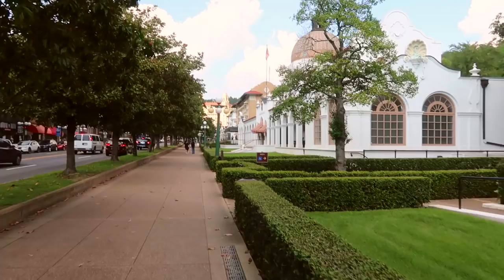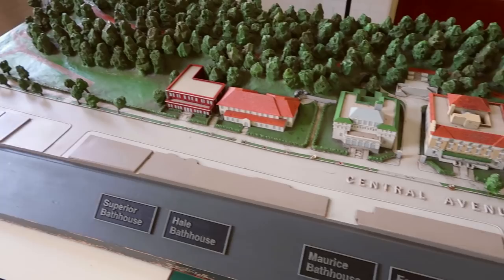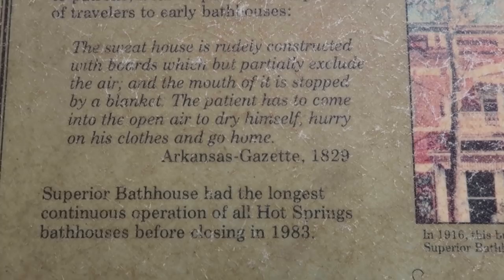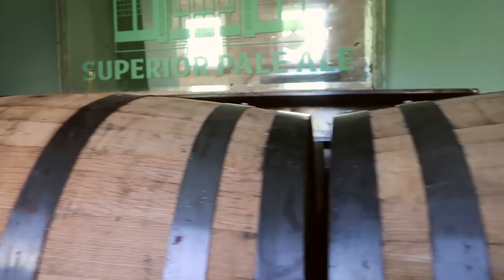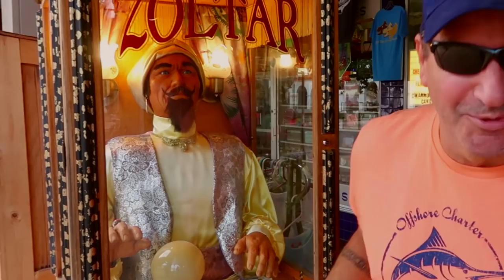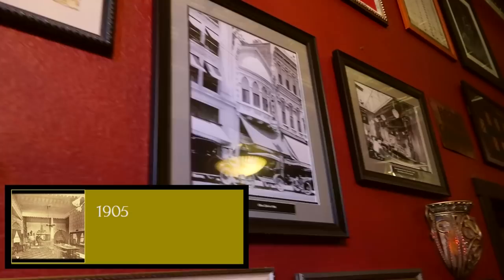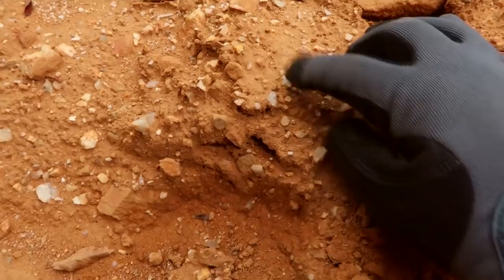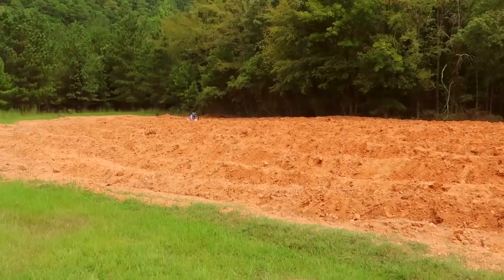Camping in Hot Springs and What to do there. Mine Your Crystals $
Arkansas camping, Hot Springs National Park is home to another surprise. Digging up some crystals for a future jewelry project, they're everywhere! Oldest bar in Arkansas. Let's travel!

I'm Bobby Gene, retired young to be caregiver for my wife, but after losing her to brain cancer I set out on motorcycle for three years to seek healing and find myself again. To finally close the book on that final chapter, I've sold our home and moved into an RV, 'The Independence', with my car 'Abe' in tow, (Yes it's a Lincoln). Together we travel as far as possible, hoping to inspire others who have suffered a loss, while discovering new destinations, new challenges, and amazing people.

Equipment:
Primary camera: Canon G7X
Crane-M gimbal stabilizer for the G7X
Canon Hanycam HD
iphone video sometimes
Feiyu Tech Gimbal (for the GoPros)
Karma Grip (for the GoPro Black but it kinda sucks)
Video Editor: Premier Pro CS6
computer: Asus ROG laptop
primary audio recording done with a Canon IC recorder and sync'ed in post editing, also used for voice over.
Voice Over 2: Focusrite Scarlett
Gold diaphragm condenser mic
DJI Mavick Pro Drone